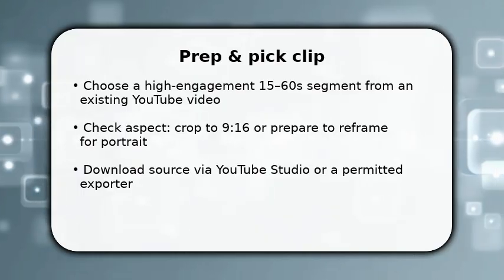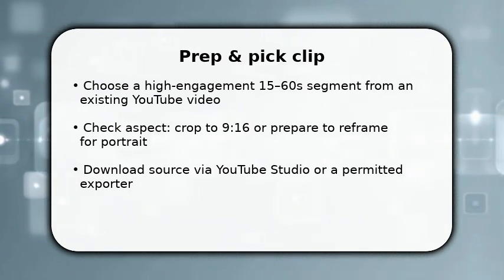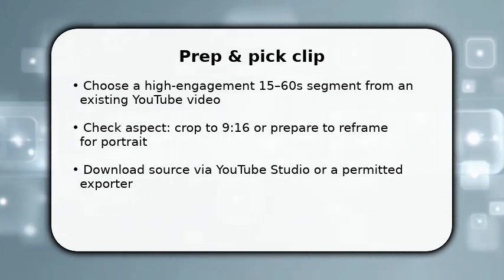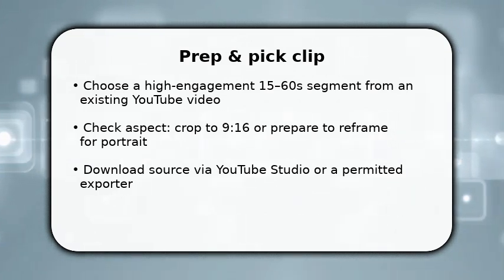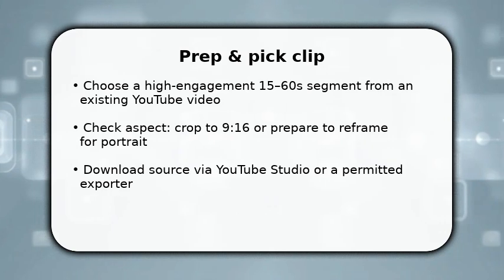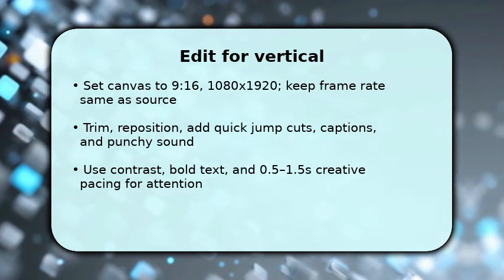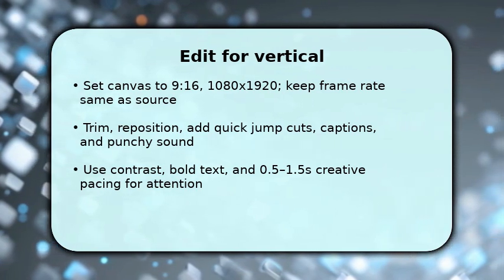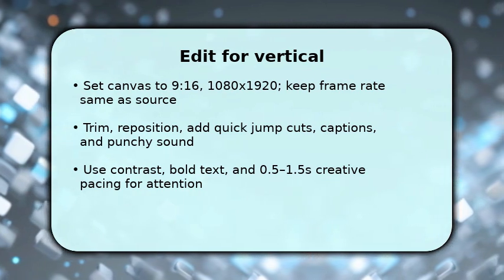How to Make Youtube Shorts from Youtube Video - Easy Guide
Discover the simple process of transforming your favorite YouTube videos into engaging short clips. This guide walks you through selecting content, editing for impact, and sharing with a wider audience on platforms like TikTok.

How to make YouTube Shorts, Create YouTube Videos from Video, Edit YouTube Clips, YouTubeShortsGuide, Turning Long Videos into Shorts, Video Editing for Social Media, Share Your Content on TikTok, DIY YouTube Creation, Maximize Engagement with Short Formats, Online Video Transformation